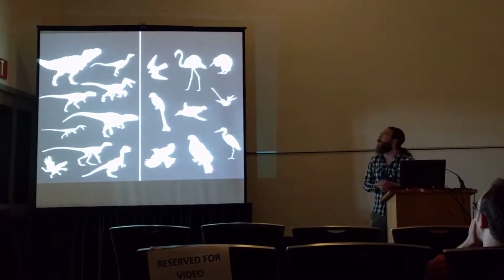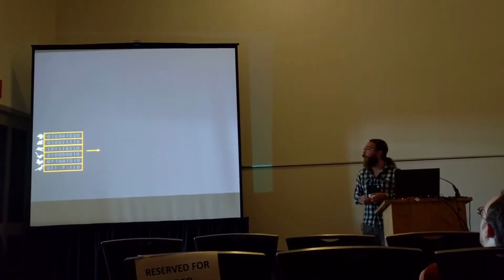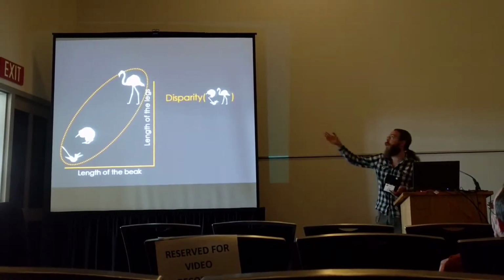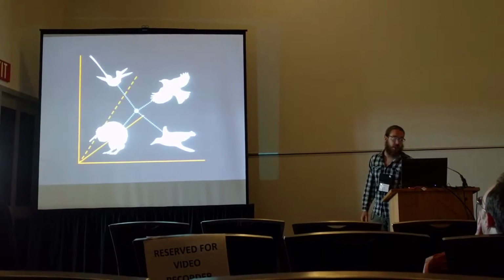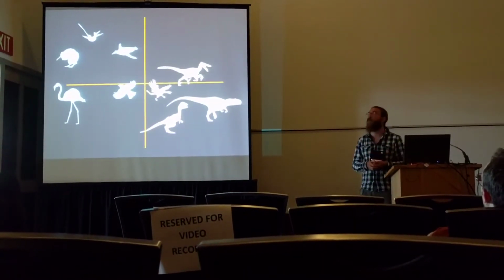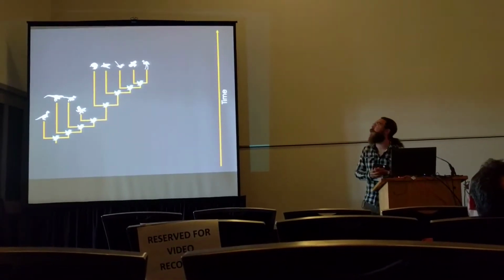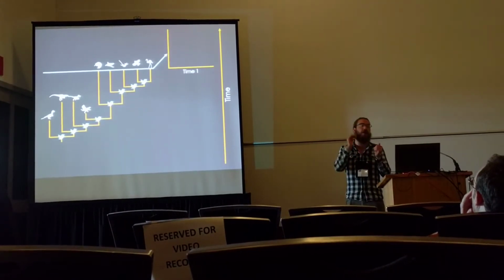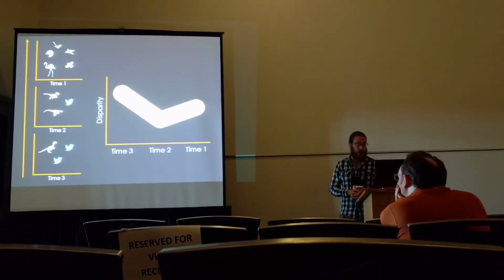Guillerme:New approaches for disparity-through-time analyses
Presention by Thomas Guillerme
Evolution 2016: Paleobiology / macroevolution